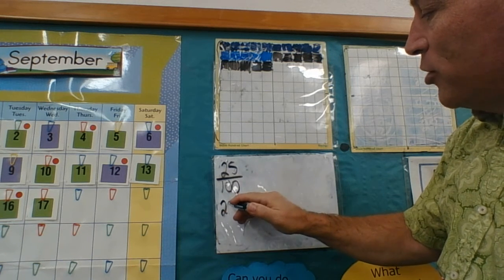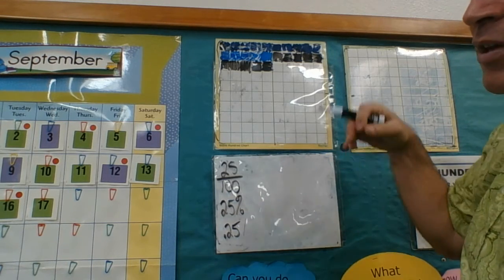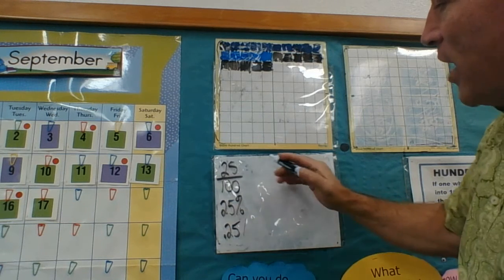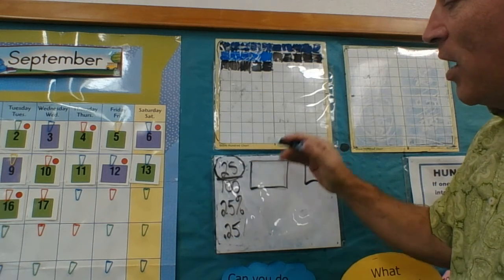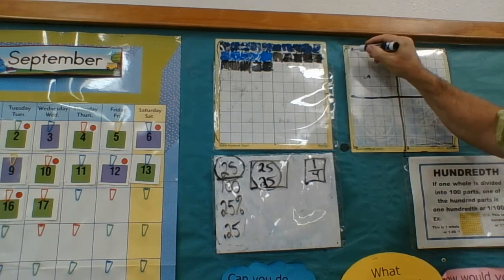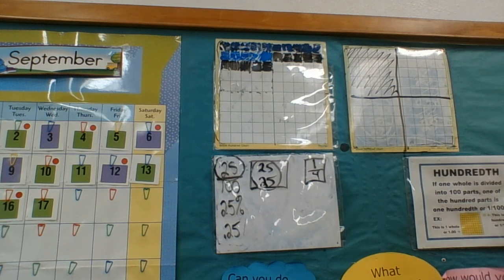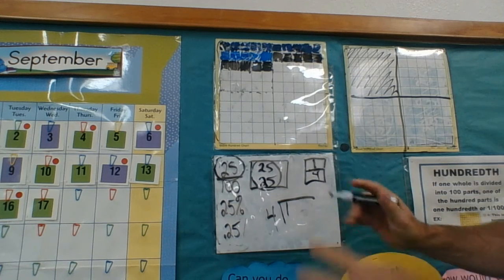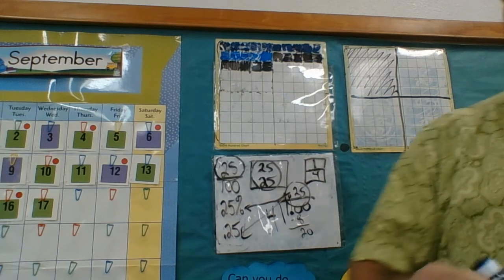Day 25 Part 3